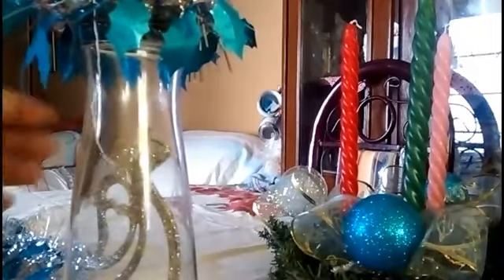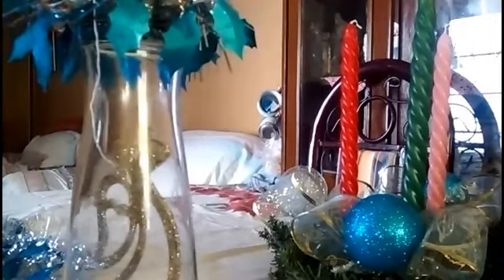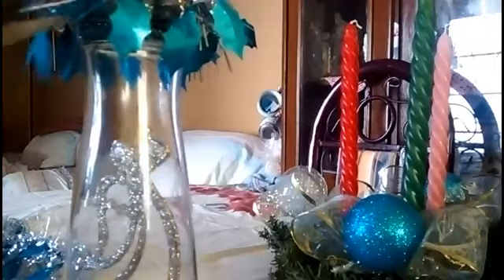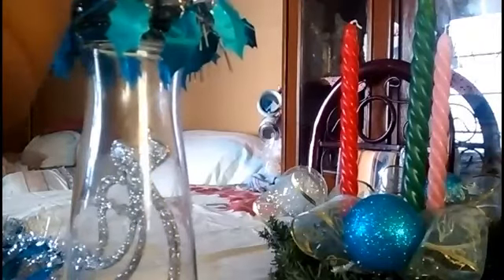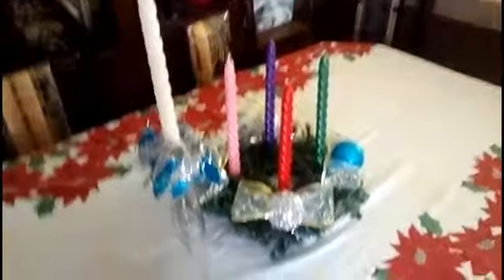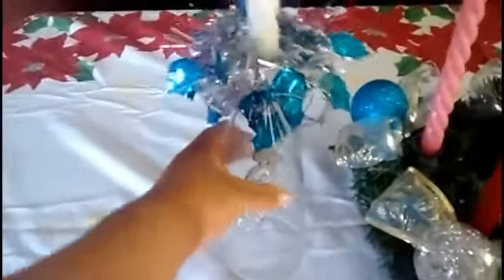CORONA DE ADVIENTO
MATERIALES:
CORONA
5 VELAS
4 ESFERAS
MENOS DE MEDIO METRO DE ESCARCHA
DOS METROS DE LISTÓN
UNA COPA
UNA FIGURA DE NAVIDAD
2 LIMPIA PIPAS Y
BARRITAS DE SILICON